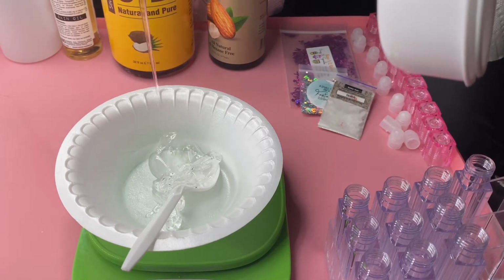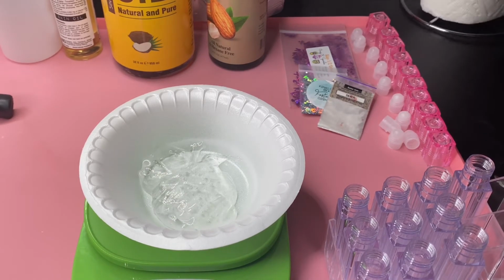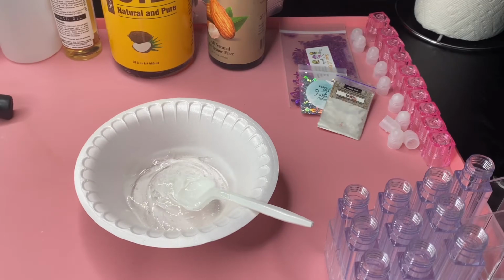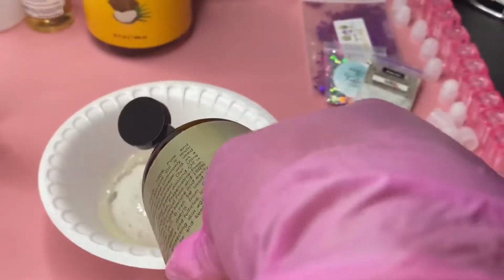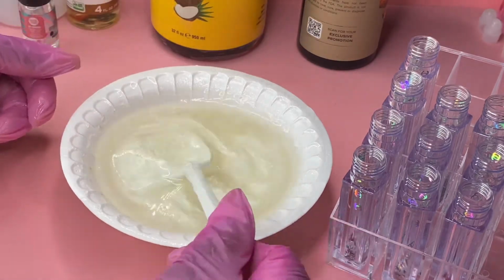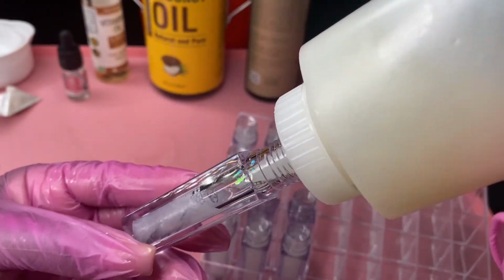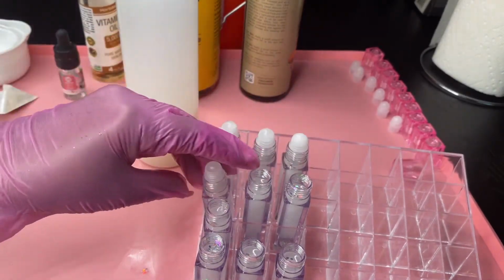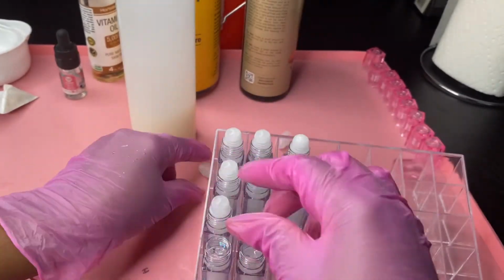EASY LIPGLOSS FILLING HACK | NO SYRINGE NEEDED DIY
💗 This is very easy Filling step by step process/ beginner-friendly. Enjoy!

💗SUPPORT MY BRAND:
Shop my Designs on Barely Nakid
💗SAVE 10OFF Entire Site Usecode: BNAKID
V I D E O S WILL BE UPLOADED SUNDAY , TUESDAYS AND THURSDAYS TURN ON POSTS NOTIFICATION.

I QUIT SEWING? SPENT 2K ON INVENTORY HAUL

Lets be Friends:
♡♡ I N S T A G R A M :